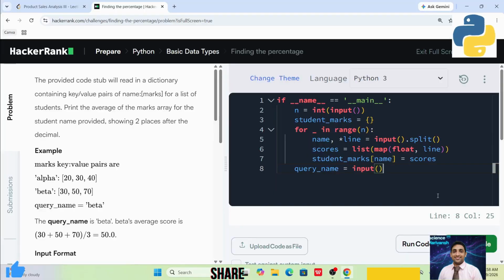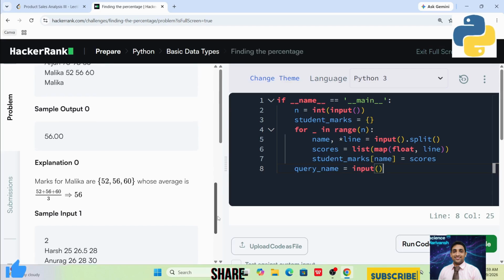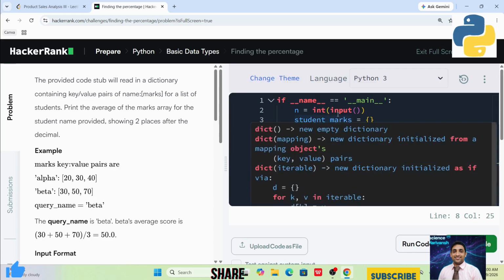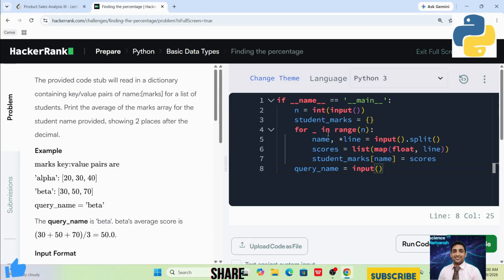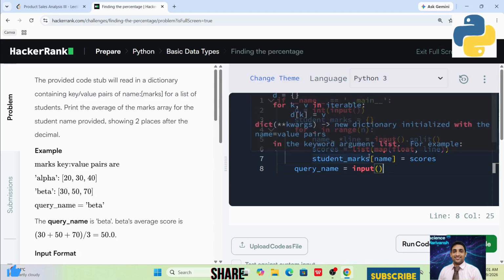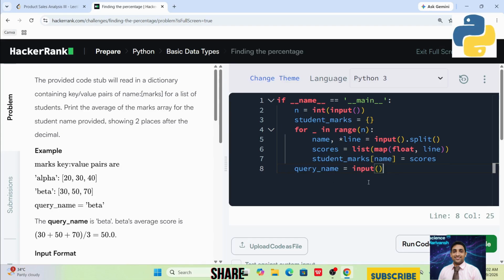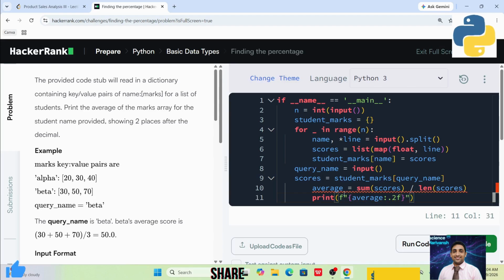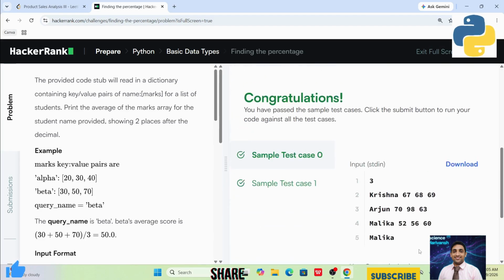🔥 HackerRank Python Finding the Percentage | Easy Explained (Step-by-Step)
Struggling with dictionaries and averages in Python? This beginner-friendly problem from HackerRank—Finding the Percentage—is the perfect way to master both concepts together.

In this video, you’ll learn how to store student marks using Python dictionaries and calculate the average percentage efficiently. We break everything down step by step so you clearly understand how to access data, perform calculations, and format the output correctly.

This concept is widely used in real-world scenarios—like data handling, report generation, and basic data analysis.

🔥 Master this once, and you’ll build a strong foundation in Python data structures and problem-solving.